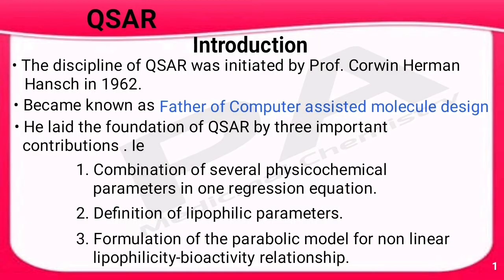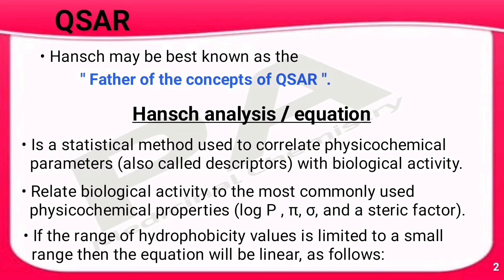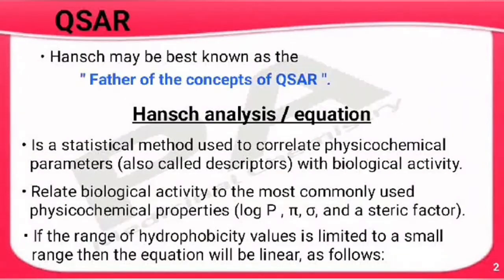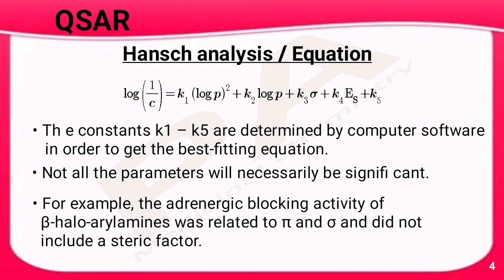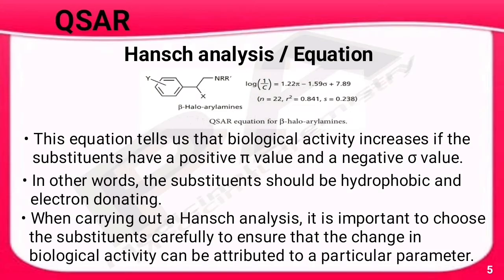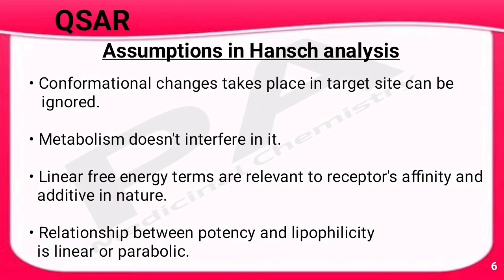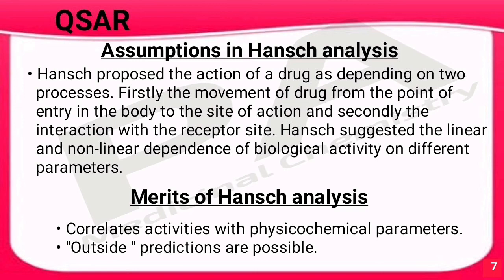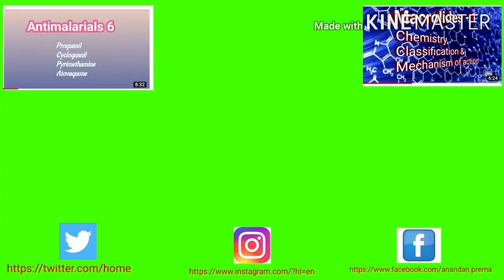QSAR | Part 5 | Hansch analysis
Hansch analysis